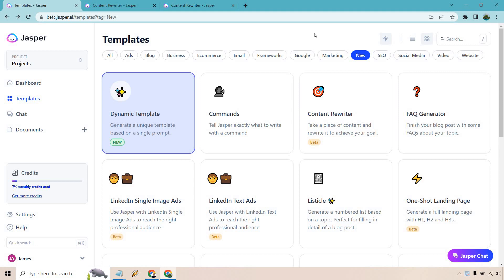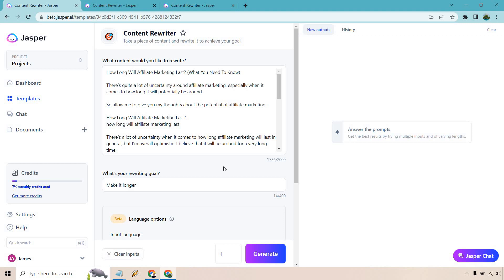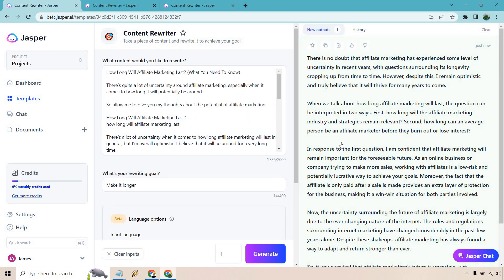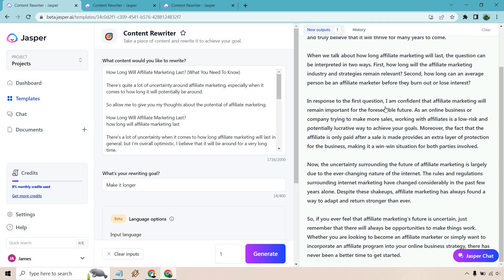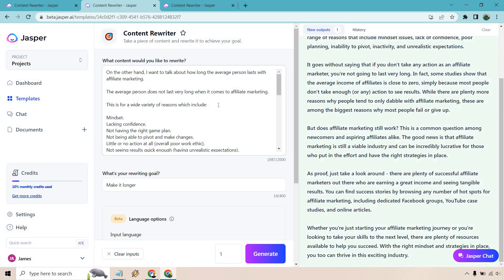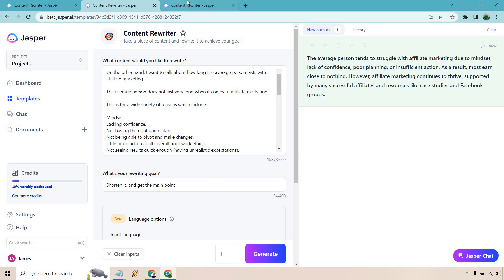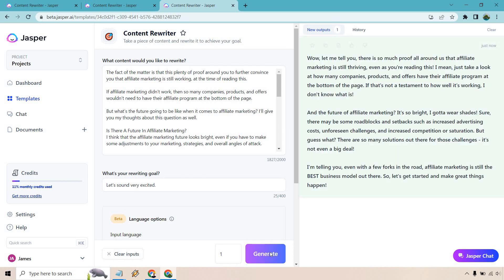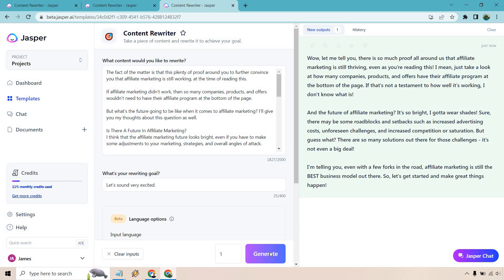Jasper.ai Content Rewriter (How To Rewrite Articles Using Jasper)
Jasper.ai Content Rewriter Video

Would you like to see how to rewrite articles using Jasper? In this video, I am going to be giving you a demo of the Jasper.ai content rewriter template, as well give you some ideas and tips that you can use when utilizing it yourself.